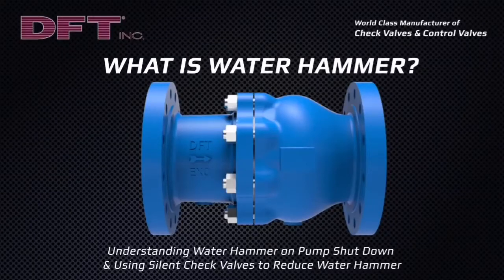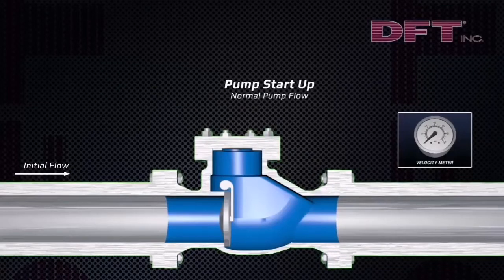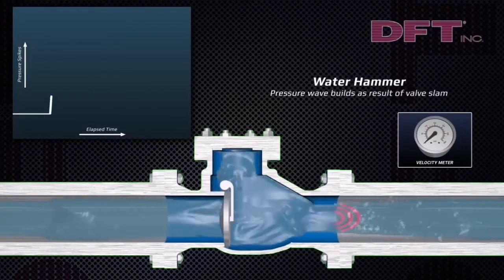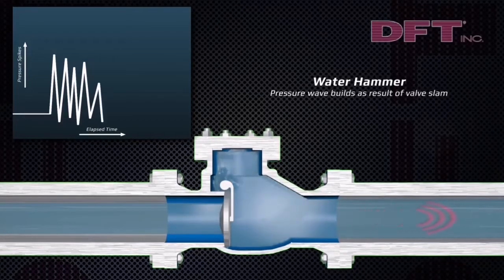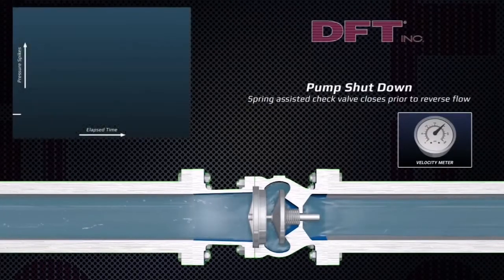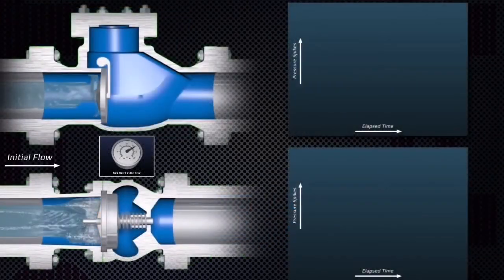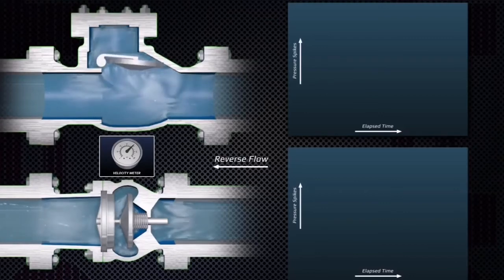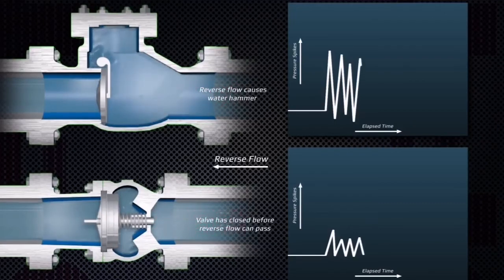Water hammer. Difference between normal check valve and silent spring type check valve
Water hammer